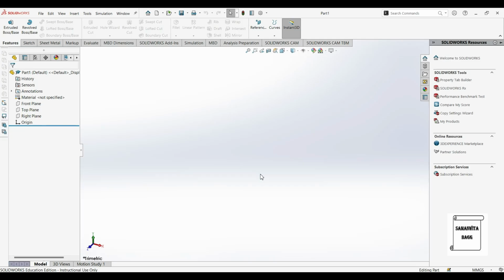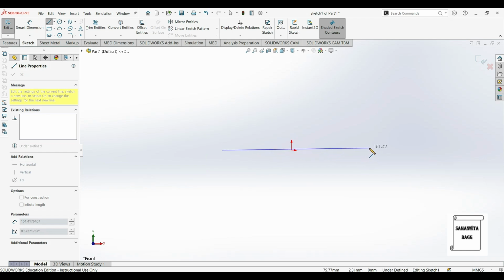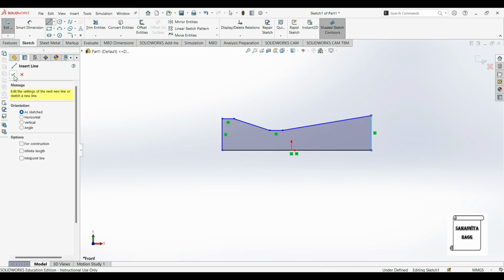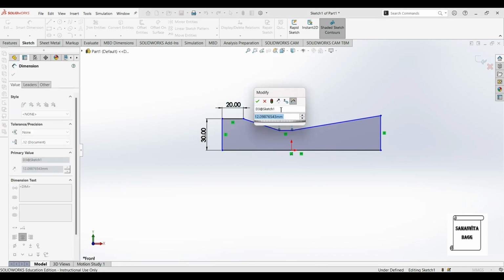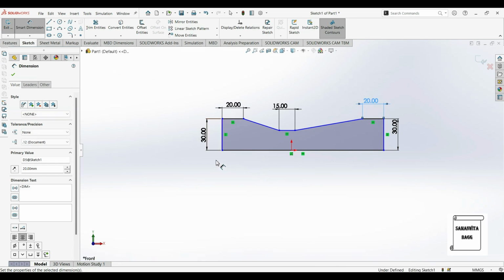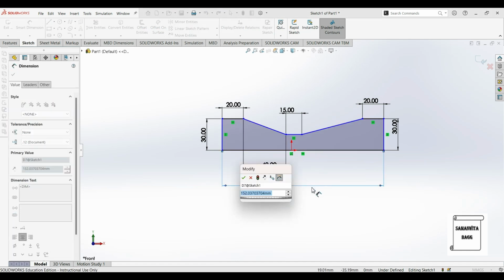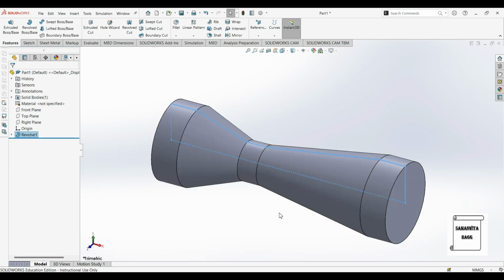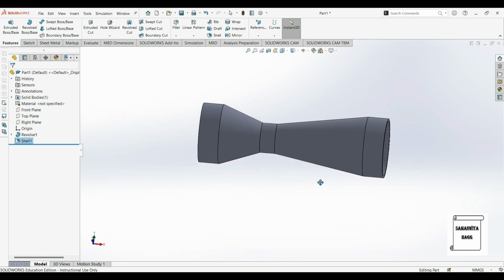Venturimeter | Design | SOLIDWORKS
This video shows how to design an VENTURIMETER using SOLIDWORKS.